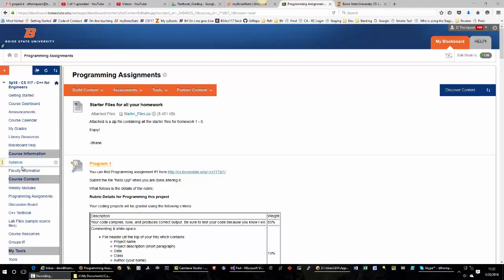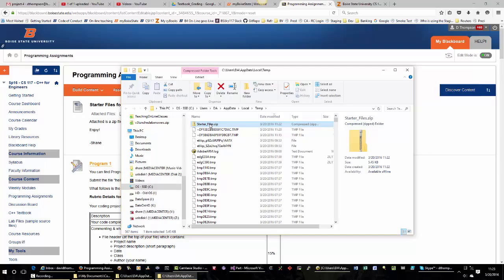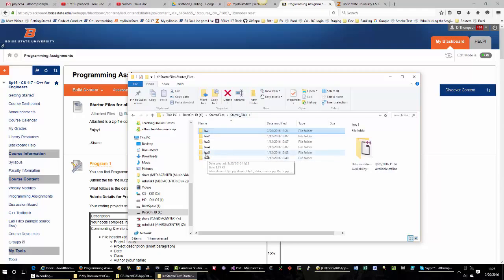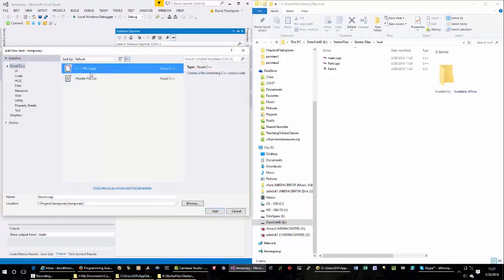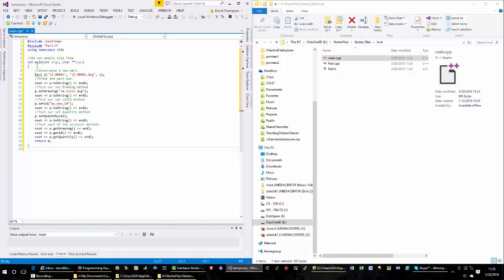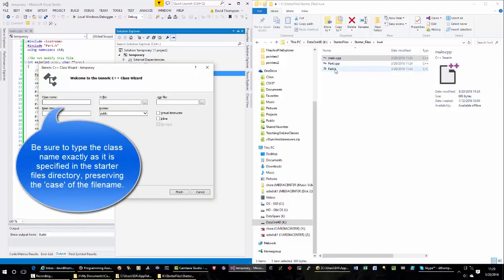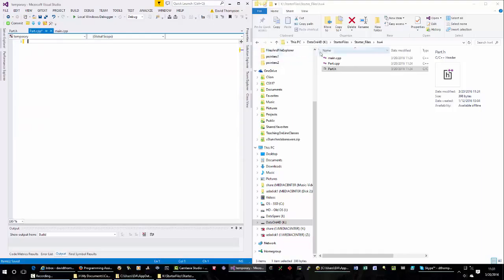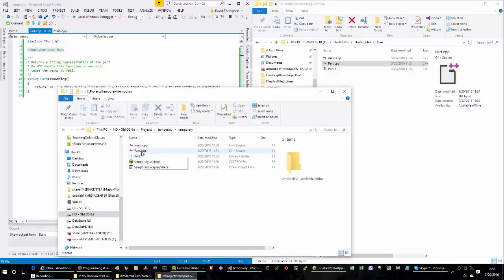StarterFiles2Project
In this video we will see how to move the contents of the 'starter files' (that you were given) into a project in Visual Studio.